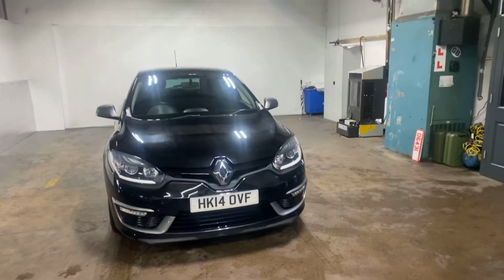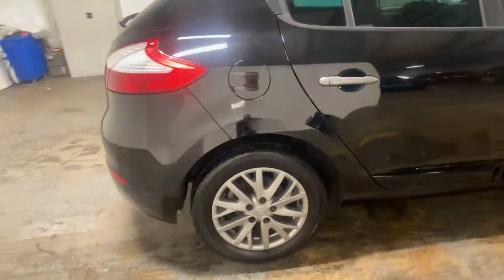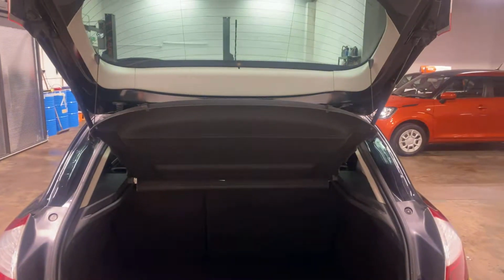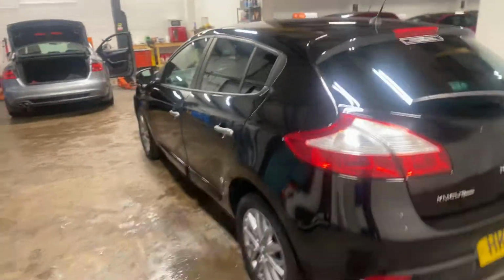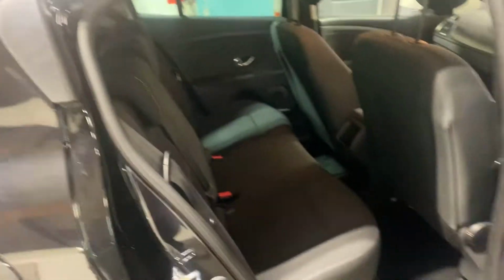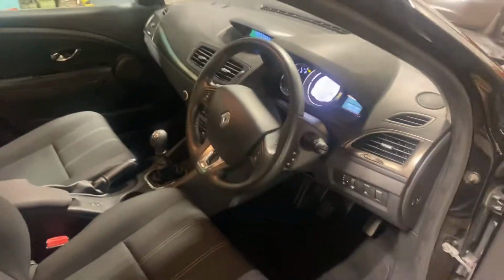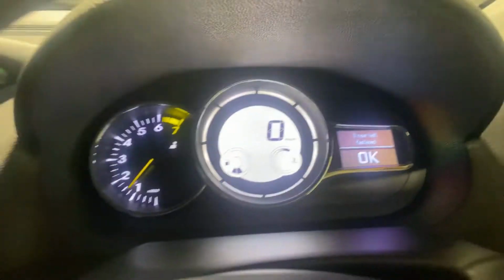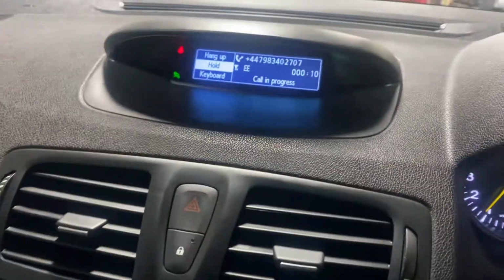15 December 2020